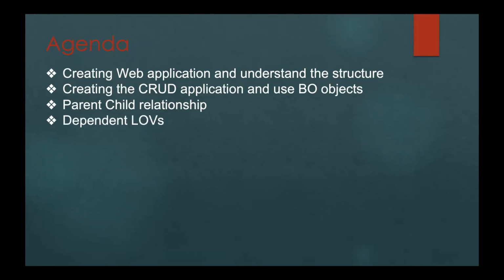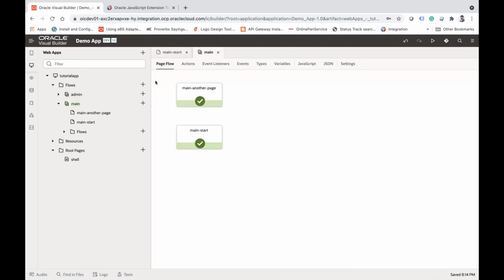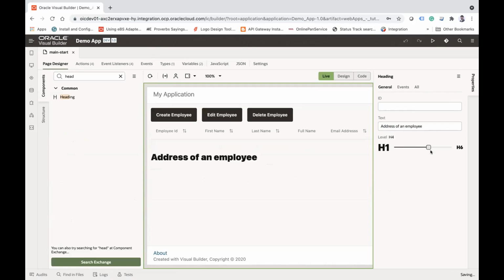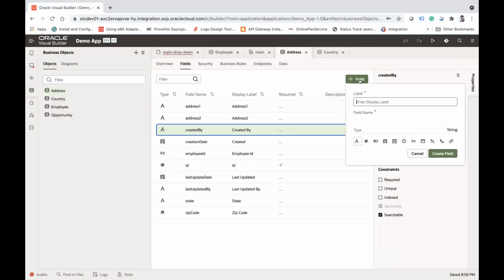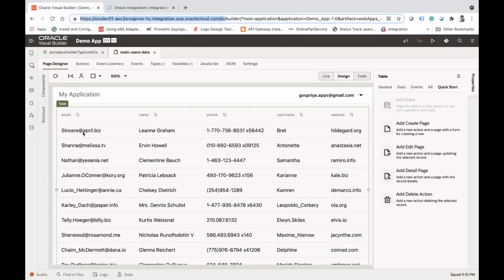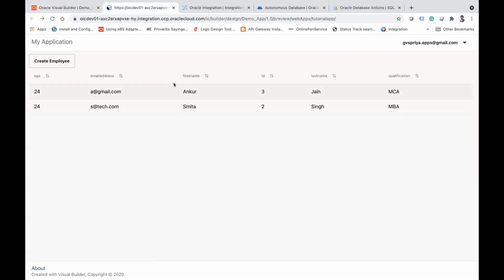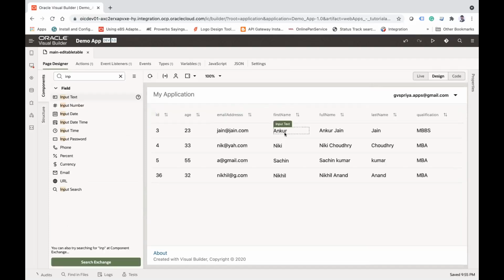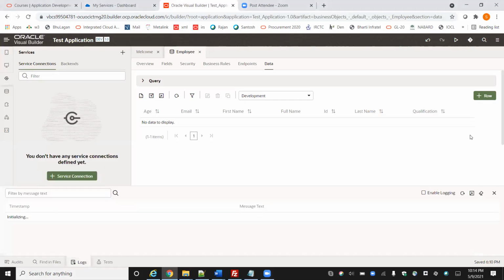Oracle Integration Cloud - Day 11